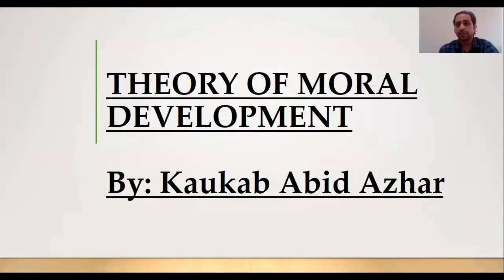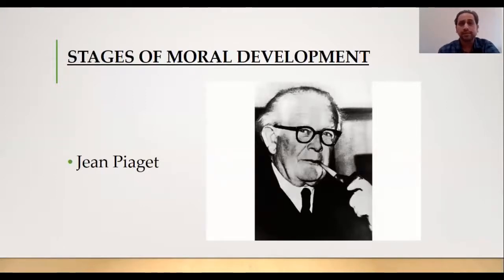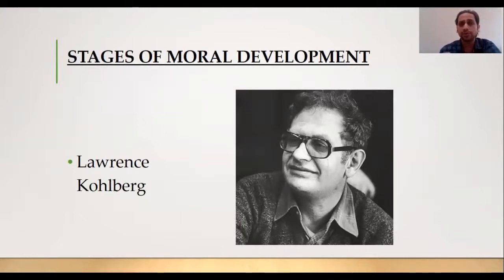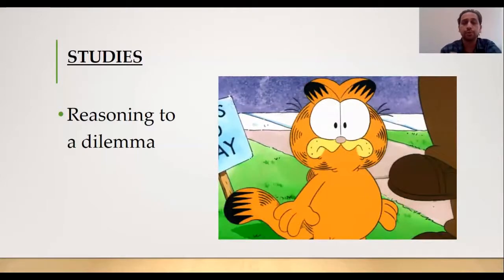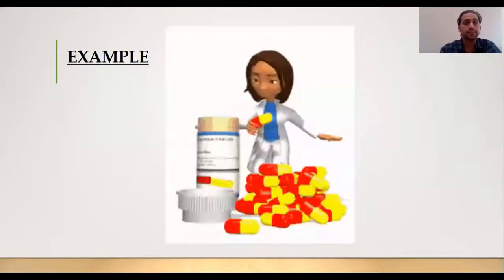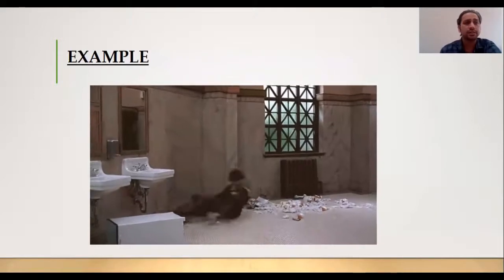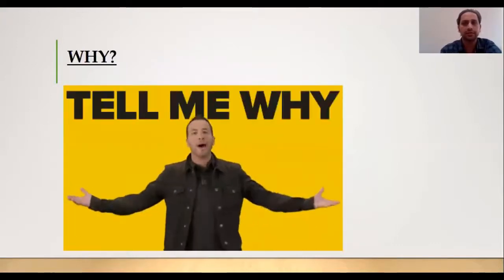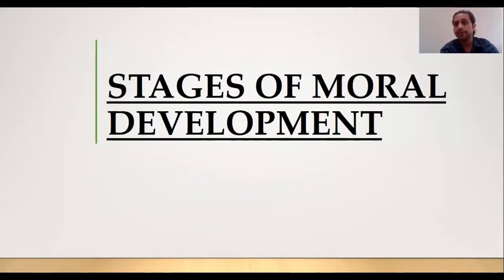Stages of Moral Development | Kohlberg’s 6 Stages Explained with Examples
What are the stages of moral development, and how do they shape the way we think, act, and make ethical decisions?
In this video, we explore Kohlberg’s stages of moral development in depth, breaking down all 6 stages of moral reasoning with real life examples that make these abstract theories easy to understand. Whether you’re a psychology student, teacher, or just curious about human behavior, this is your complete guide to moral development in children, adolescents, and adults.

The stages of moral development according to Kohlberg build upon earlier ideas from Piaget’s stages of moral development, expanding them into a six-stage framework grouped into three levels: Pre-conventional, Conventional, and Post-conventional. These levels show how moral reasoning develops over time, from simple obedience to ethical principles. Understanding these stages not only helps in the study of psychology but also in ethics, education, and parenting.

The stages of moral development by Kohlberg and how they apply in everyday life

How Piaget’s stages of moral development differ from Kohlberg’s model

The importance of moral reasoning in psychology and ethics

A simple explanation of each stage, from Stage 1 to Stage 6

How children and adults progress through the stages of morality

Real life examples of Kohlberg’s stages of moral development

0:00 Introduction – What are the stages of moral development?
0:45 Stage 1 – Obedience & Punishment (Pre-conventional)
1:30 Stage 2 – Individualism & Exchange (Pre-conventional)
2:15 Stage 3 – Interpersonal Relationships (Conventional)
3:00 Stage 4 – Maintaining Social Order (Conventional)
3:45 Stage 5 – Social Contract & Individual Rights (Post-conventional)
4:30 Stage 6 – Universal Ethical Principles (Post-conventional)
5:15 Comparing Piaget’s stages of moral development with Kohlberg’s study
6:00 Moral development in children and its role in psychology
7:00 Summary – Why understanding moral reasoning matters in ethics and education

Stage 1 (Obedience and Punishment): The pre-conventional stage where moral reasoning is based on avoiding punishment.
Stage 2 (Individualism and Exchange): Still pre-conventional, focused on self-interest and fairness.
Stage 3 (Good Interpersonal Relationships): Part of the conventional stage, where behavior is judged by intentions and relationships.
Stage 4 (Maintaining Social Order): Conventional moral reasoning that values law, authority, and rules.
Stage 5 (Social Contract and Individual Rights): A post-conventional stage where morality is guided by agreed-upon principles and rights.
Stage 6 (Universal Ethical Principles): The highest stage, where justice, equality, and universal human rights guide moral reasoning.

Kohlberg’s theory shows how moral thinking evolves. For instance, a child may obey rules to avoid punishment (Stage 1), while an adult may challenge unjust laws based on higher ethical standards (Stage 6).

Q: What are the stages of moral development according to Kohlberg?
They are six stages divided into three levels: Pre-conventional, Conventional, and Post-conventional, ranging from obedience-based reasoning to universal ethical principles.

Q: What is Stage 5 of Kohlberg’s stages of moral development?
Stage 5 is the Social Contract and Individual Rights stage, where morality is guided by fairness, social agreements, and human rights.

Q: What is Stage 6 of Kohlberg’s stages of moral development?
Stage 6 is the Universal Ethical Principles stage, where individuals act based on deep ethical principles like justice, equality, and human dignity.

Q: How do Piaget’s stages of moral development compare to Kohlberg’s?
Piaget focused mainly on children’s moral reasoning, while Kohlberg expanded this into six stages that apply across the lifespan.

Q: What is the role of moral development in ethics and psychology?
The stages of moral development in ethics show how people make decisions about right and wrong, while in psychology it helps explain growth in reasoning, empathy, and values.

Understanding stages of moral development in children helps parents and educators support healthy growth. For psychology students, knowing Kohlberg’s stages of moral development is essential for exams, research, and practical application. In ethics, it provides a framework for analyzing dilemmas and moral conflicts. Whether you’re studying philosophy, psychology, or education, this theory is a cornerstone of understanding human morality.

Share your thoughts: Which stage of moral reasoning do you think most people operate at today? Your comments help create meaningful discussions and spread awareness of moral psychology.